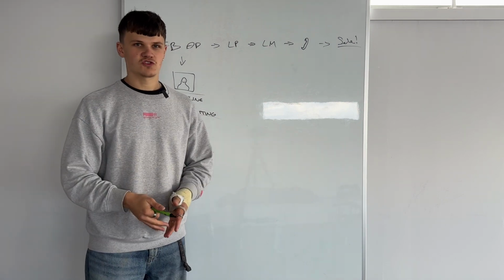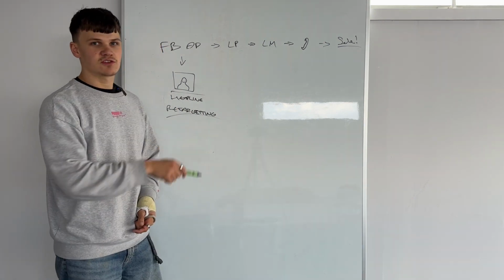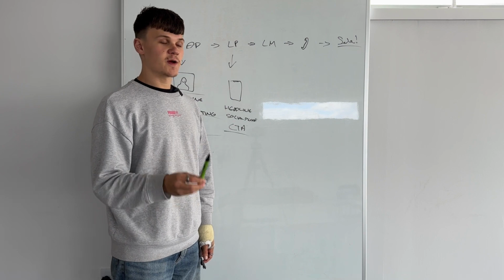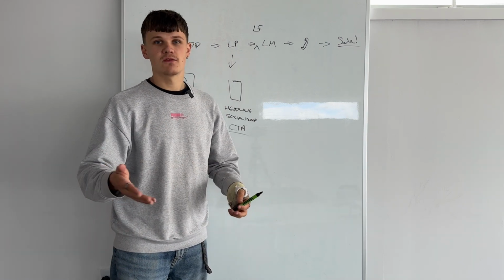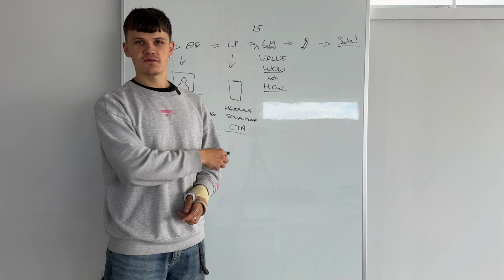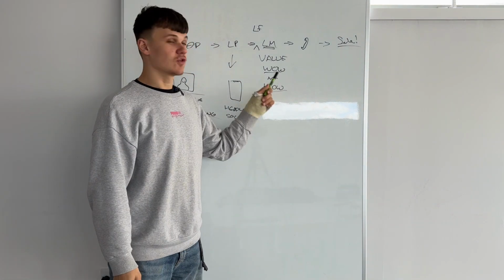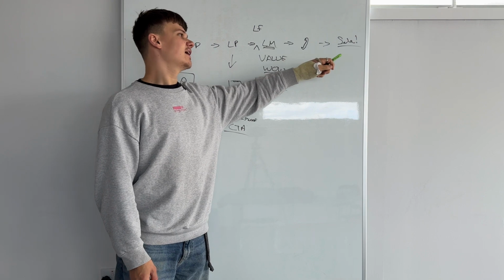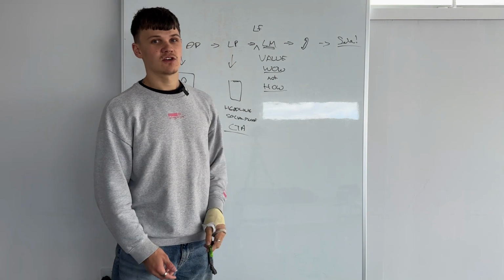The Funnel That Got Me Fired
Find out more about the system I used to help my client triple their sales in less than 90 days ➡️